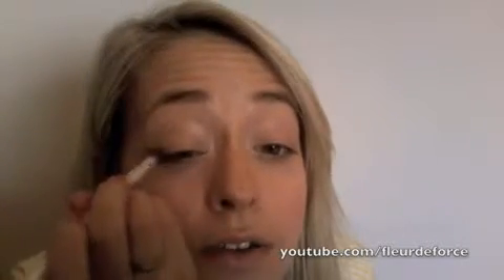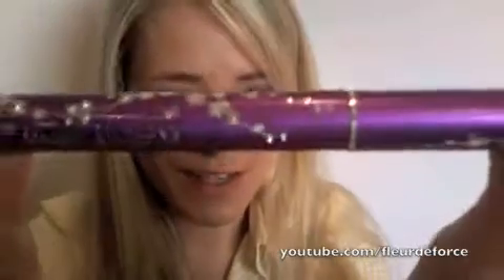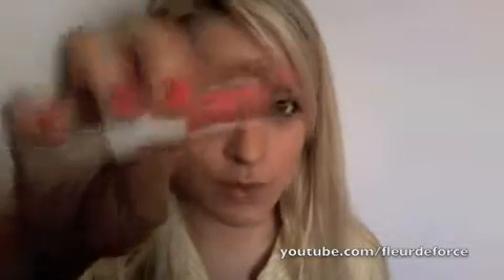Affordable Back to School Makeup Tutorial